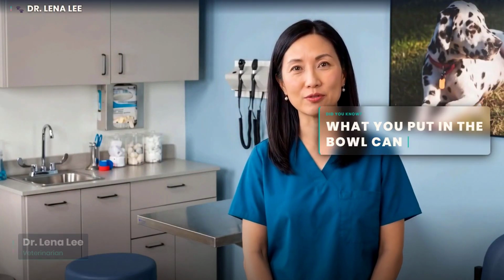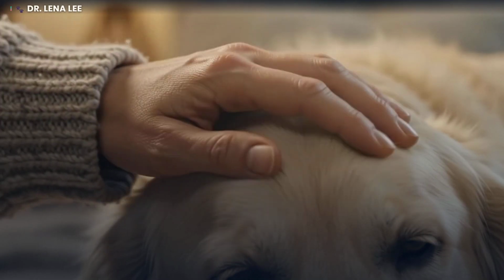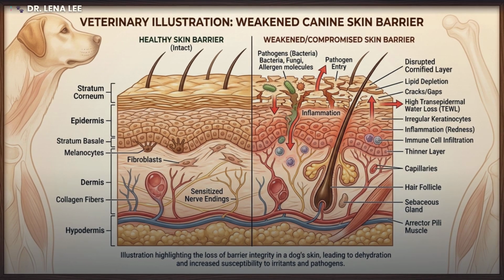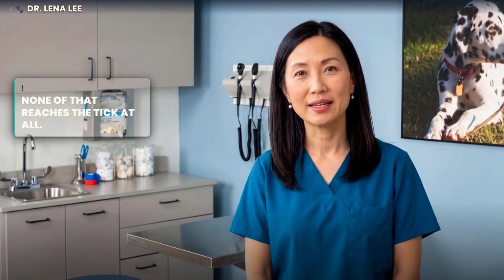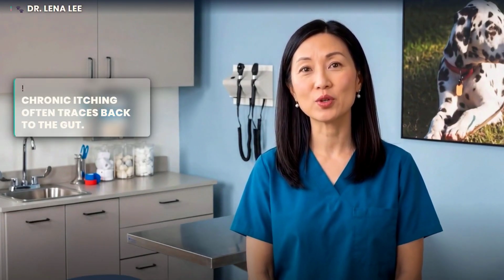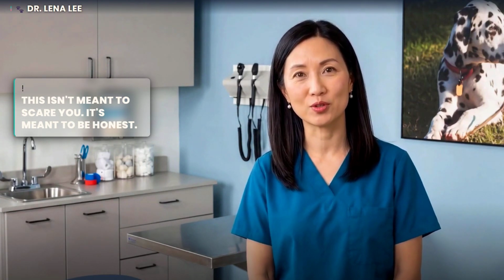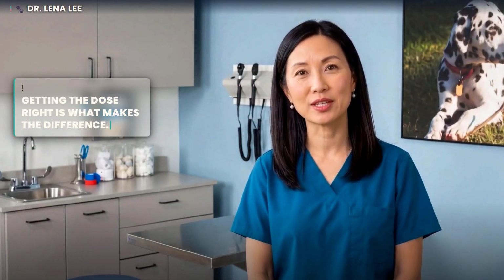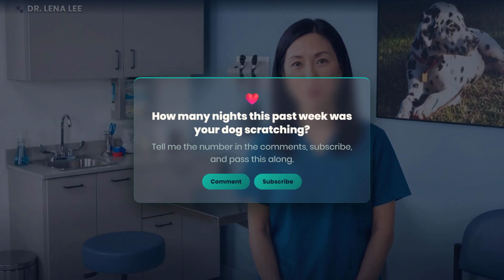What Happens When You Give Your Dog THIS for 7 Days (Itching & Ticks Gone)